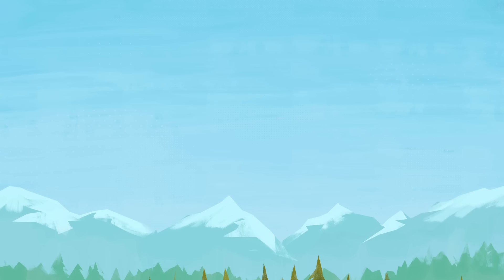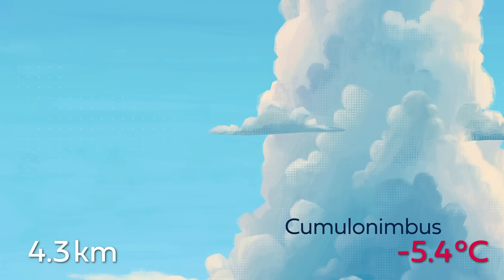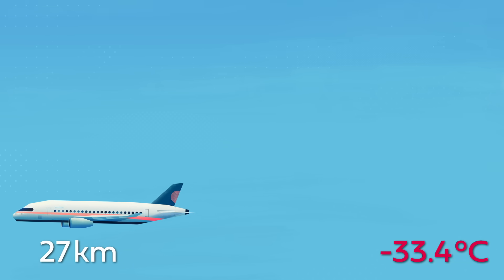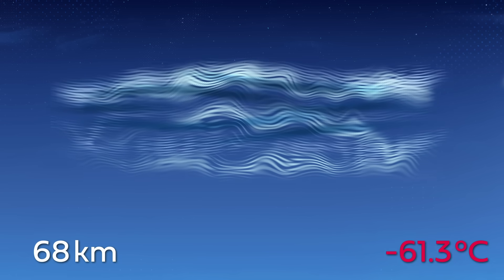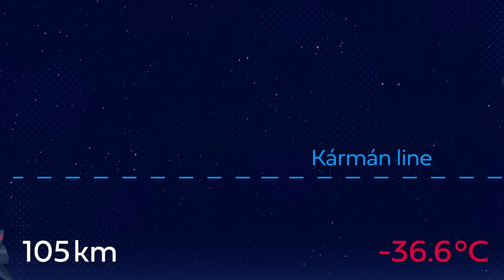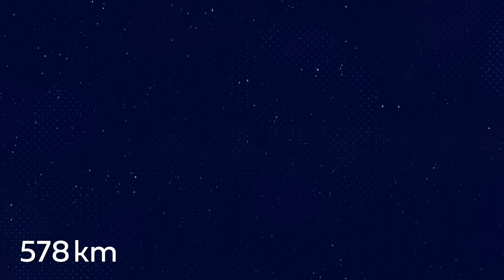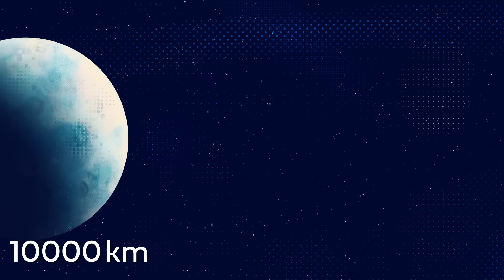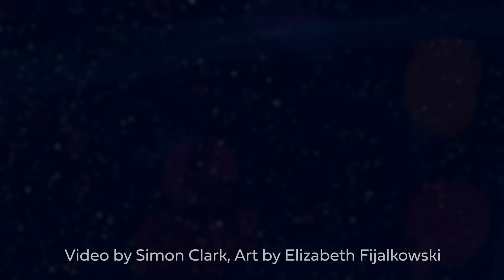Where does the atmosphere stop?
What happens as you ascend through the atmosphere? In this video we travel from the ground right the way to the top of the atmosphere, passing clouds, different atmospheric layers, and even the international space station.

To clarify, the temperatures in this video are drawn from the US standard atmosphere, but as this only extends up to the mesosphere, in the thermosphere temperatures are only approximate. Also, features are displayed at approximate altitudes - for example the tropopause can be between 8km and 15km above the surface. I chose to simplify this to 10km as a representative height, and to not over-complicate the video!

II

II

This video asks where is the top of the atmosphere, considering the different layers in the atmosphere such as the troposphere, the stratosphere, the mesosphere, the thermosphere, the exosphere, and even the geocorona. Between the Earth's surface and outer space we travel through the atmosphere, meeting cumulus clouds, the aurora borealis, noctilucent clouds, and even the international space station. This video was inspired by channels like Kurzgesagt - In a Nutshell, Veritasium, Crash Course, and SciShow. If you like science videos (particularly Kurzgesagt) from those channels then you should like this!